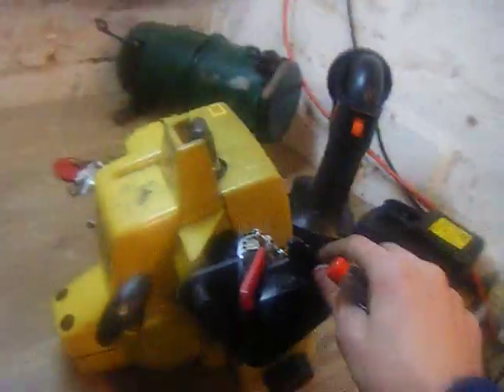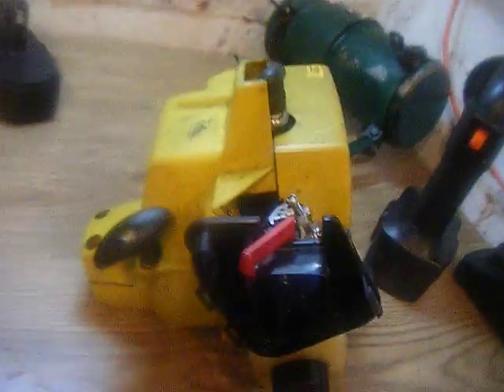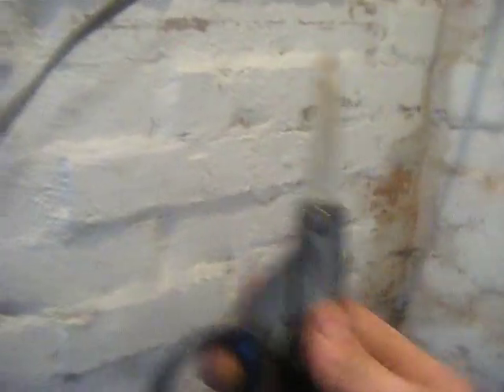the easy spark test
this is the best way to check your motor for spark